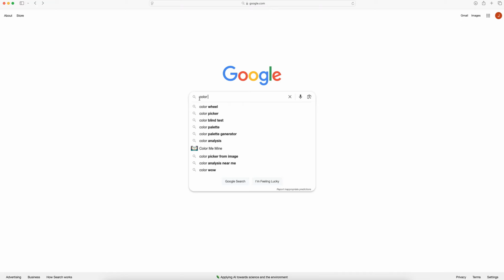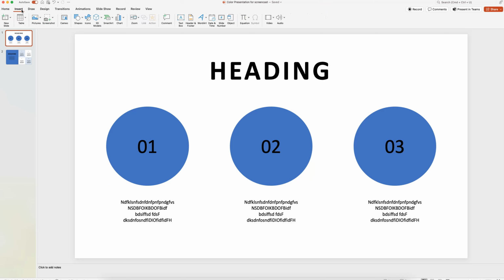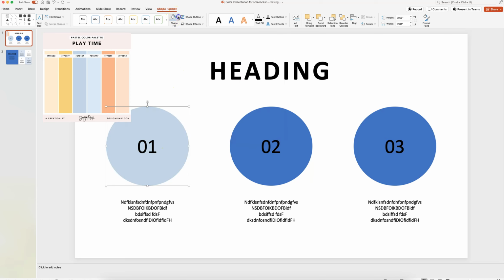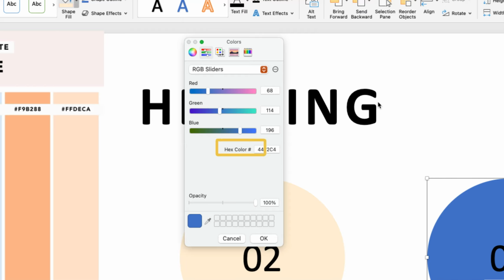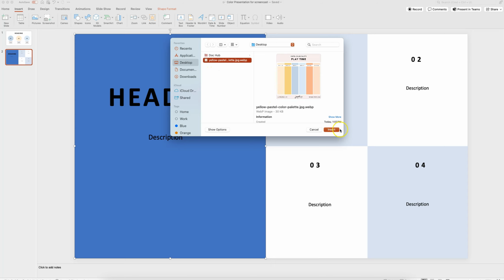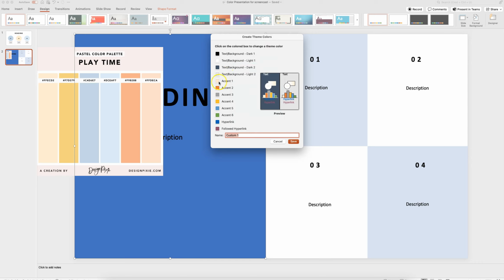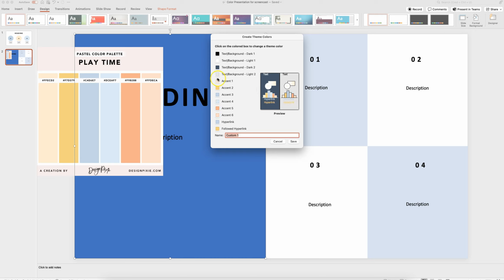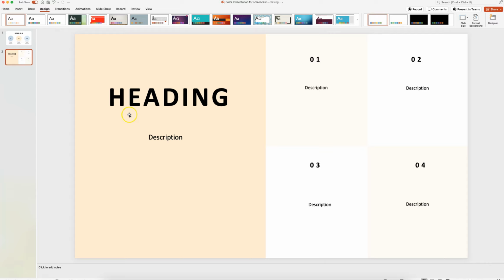Custom Color Palette Screencast